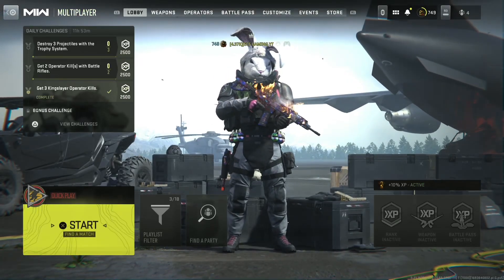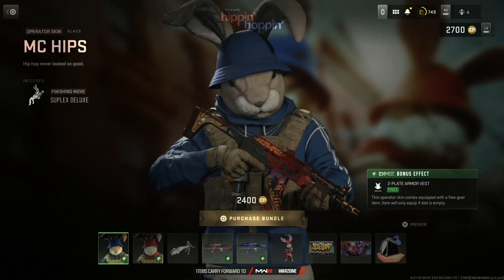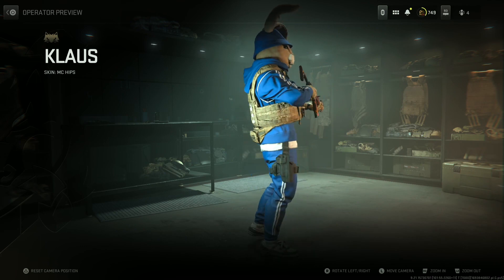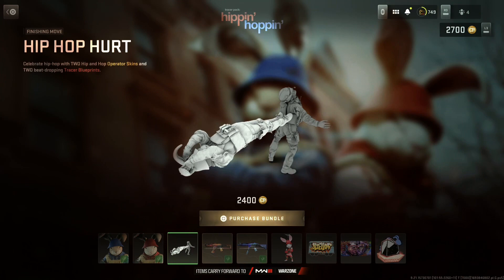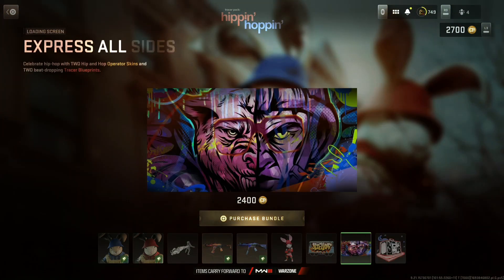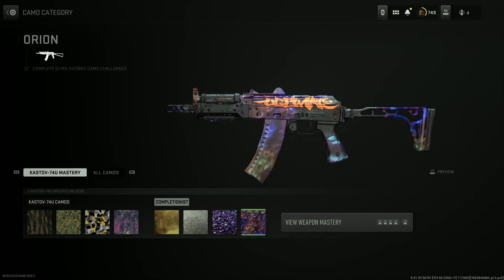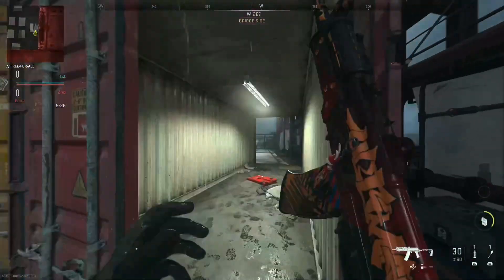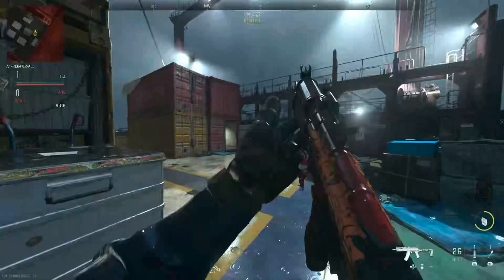*NEW* Tracer Pack: Hippin’ Hoppin’ Bundle In MWll & Warzone 2